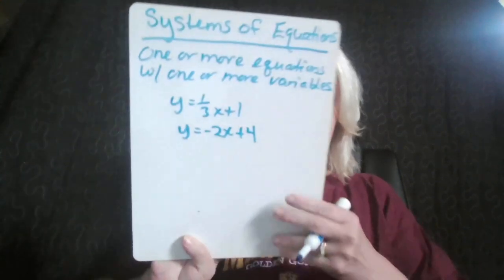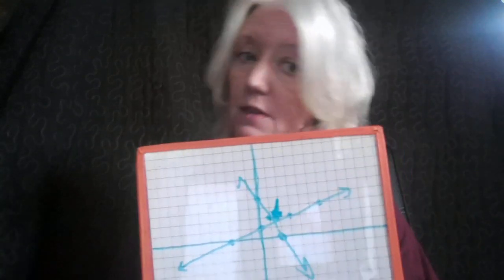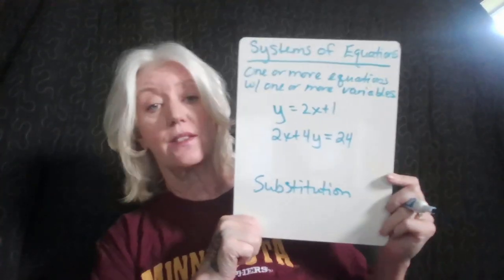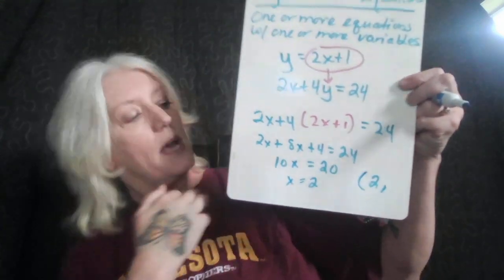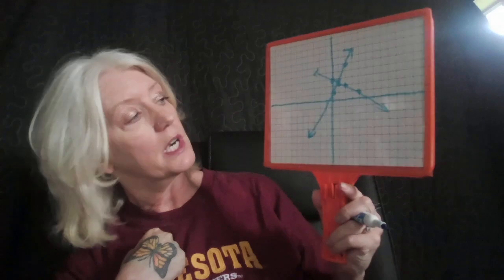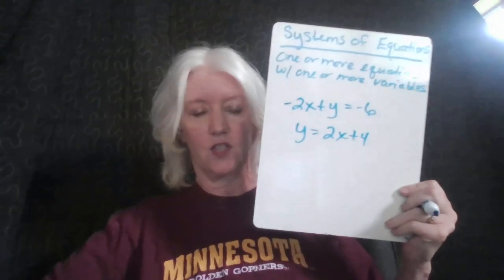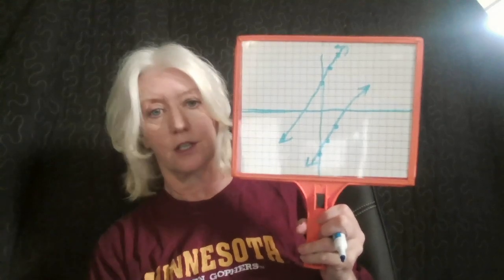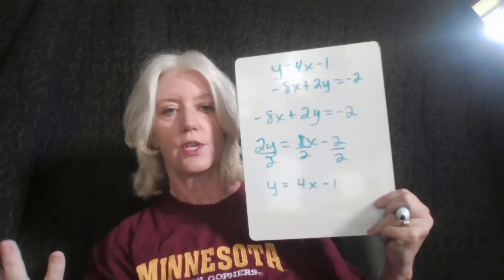Solving Systems of Equations with Graphing and Substitution